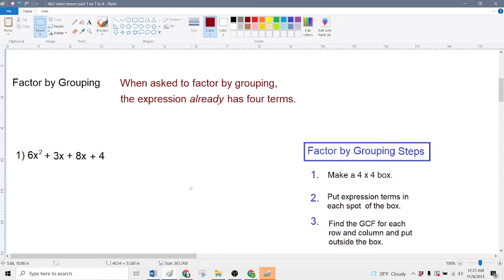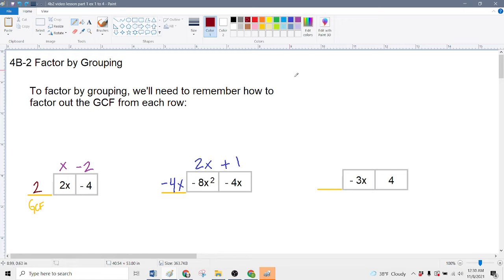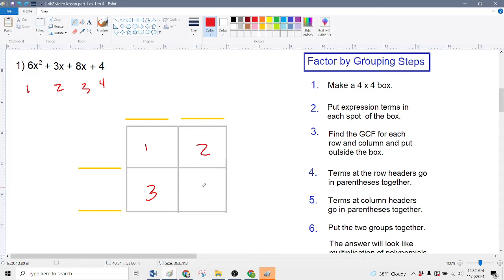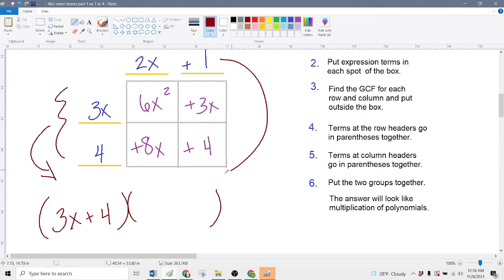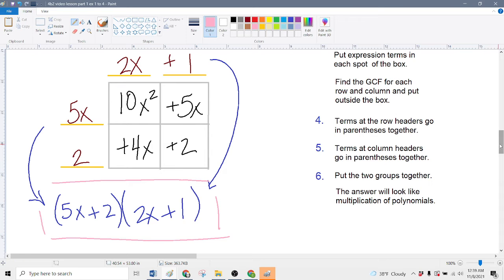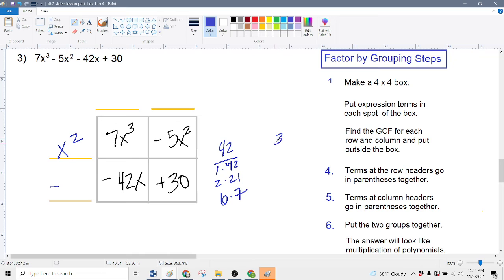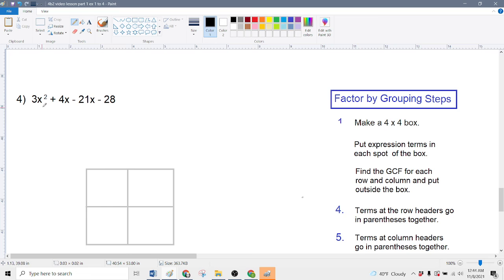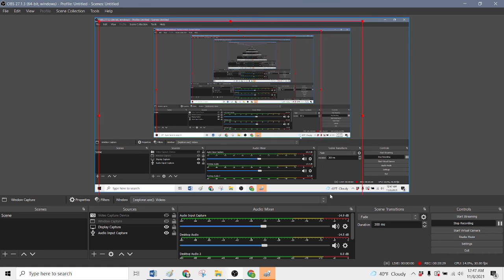4b2 examples 1 to 4